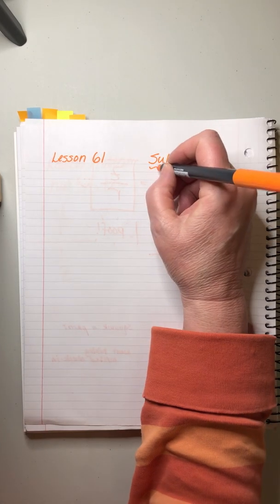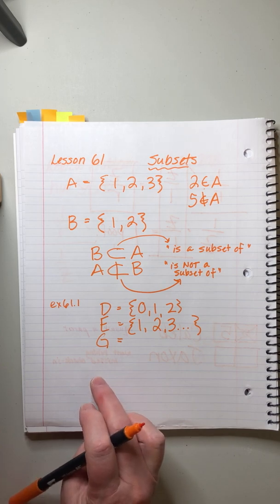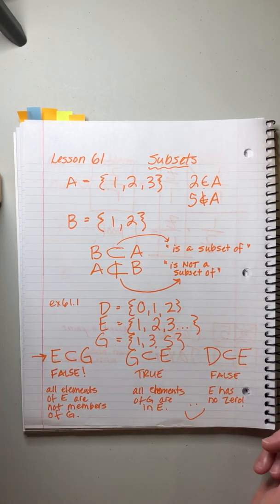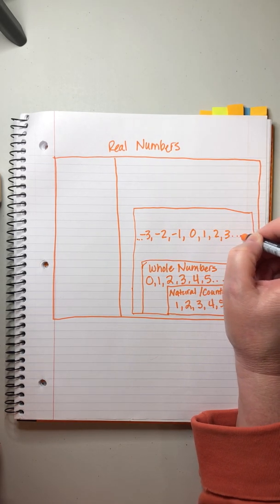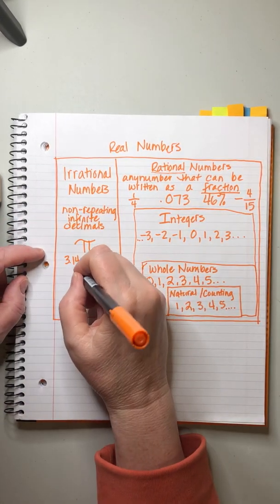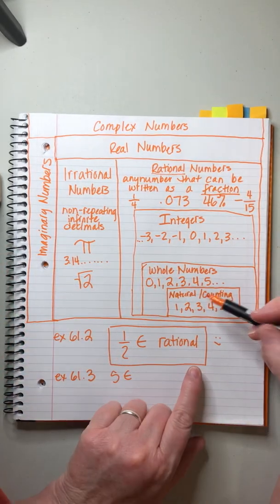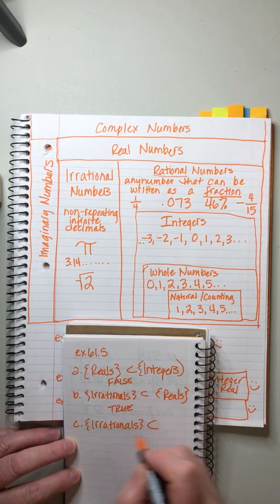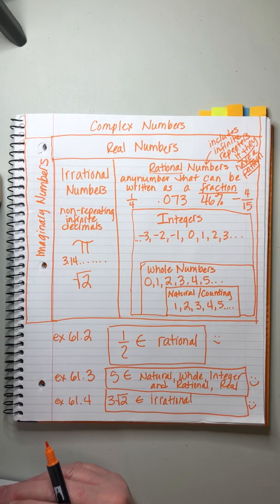Saxon Algebra 1 | Lesson 61